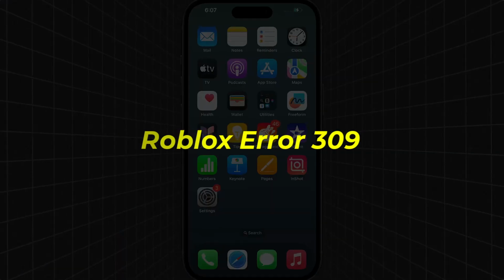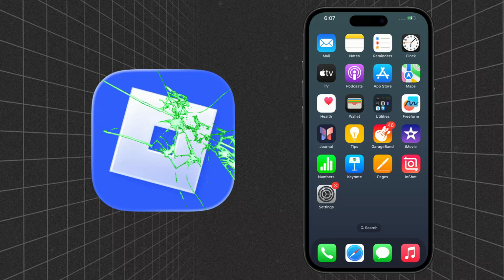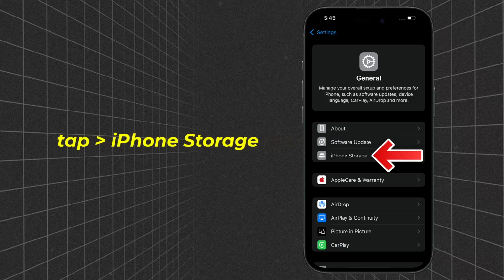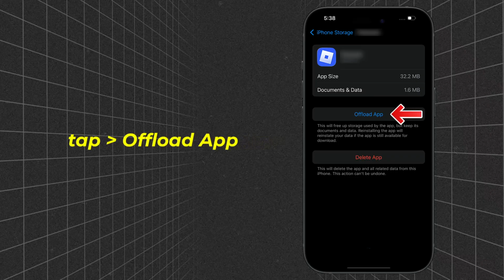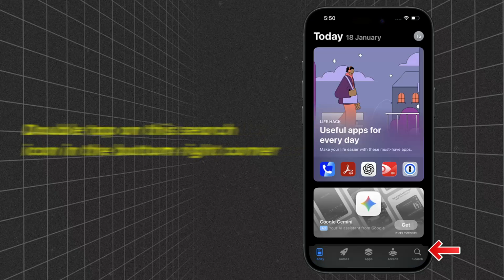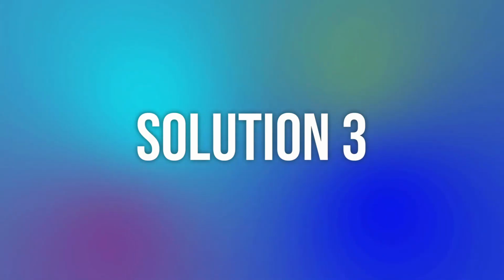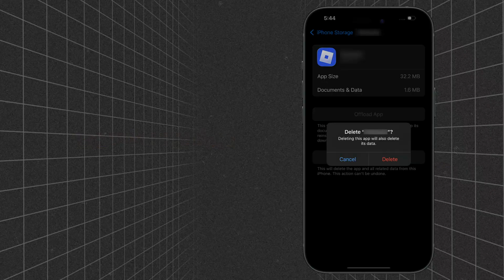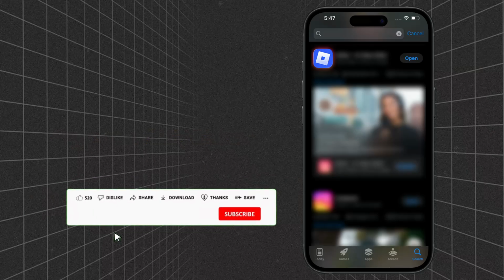How to FIX Roblox Error Code 309 (FIXED)